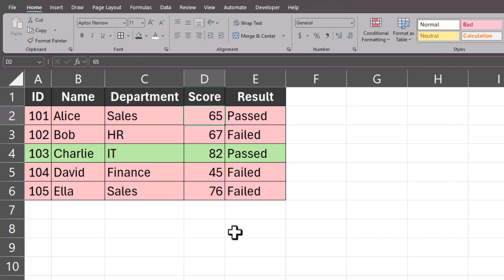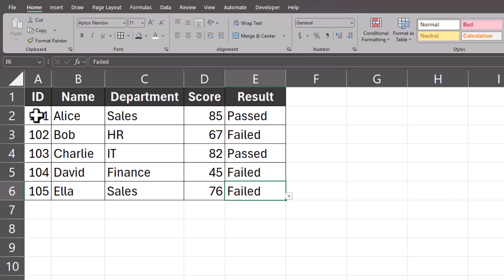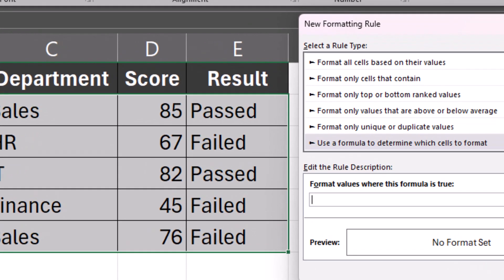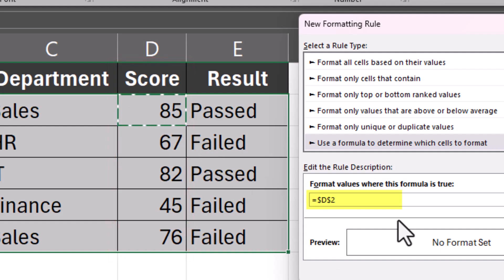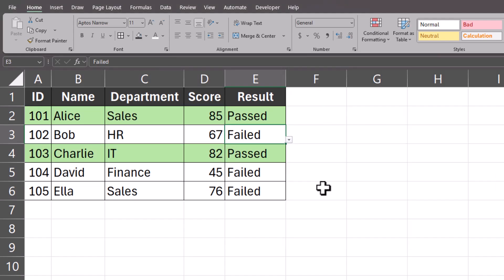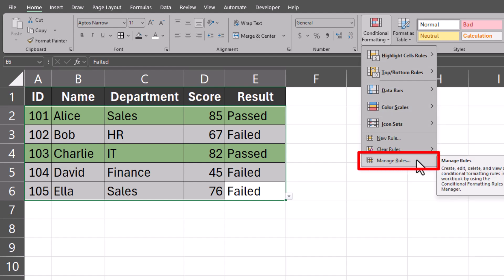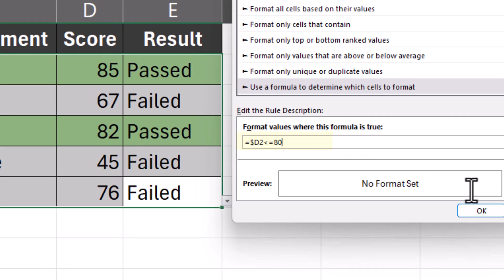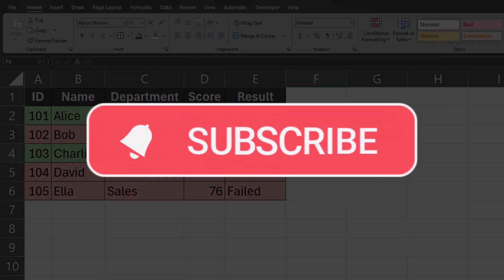Excel Tips - Change Row Color Based on Value | Multiple Rules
Hey team,

In this video we cover how to set up your Excel spreadsheets so that when Excel sees a certain value, the entire row color is changed.

Chapters
0:00 Introduction
0:17 Setting Up The Rule
0:56 Multiple Rules